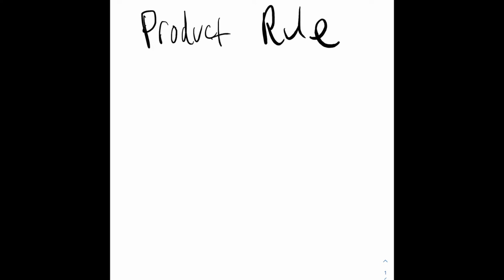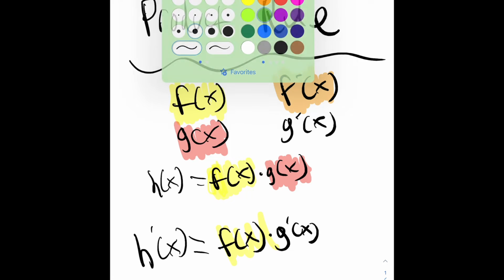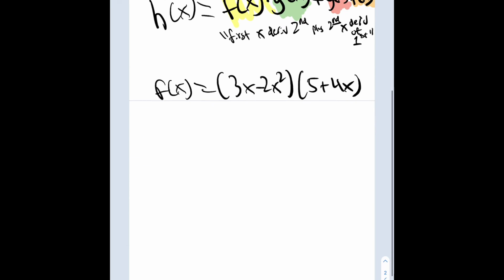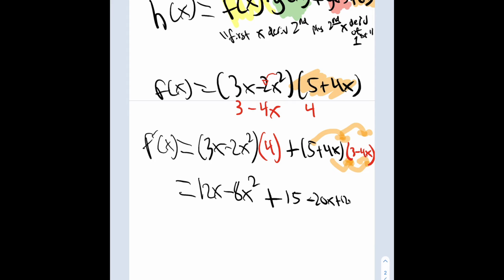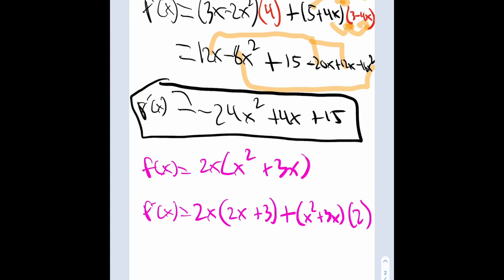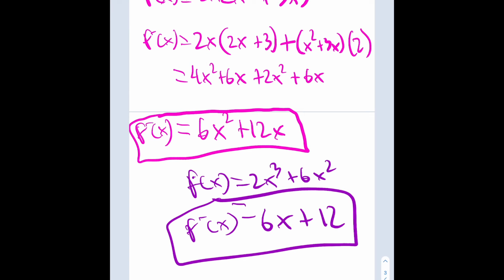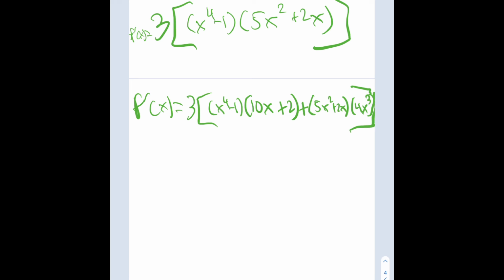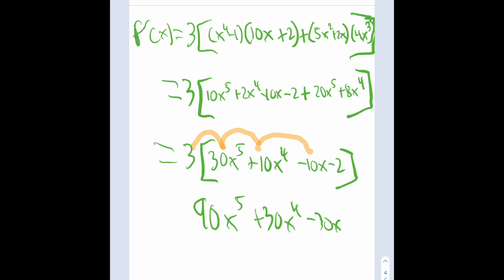Unit 12 Lesson 4 (PRE)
I can use the product rule to find derivatives.